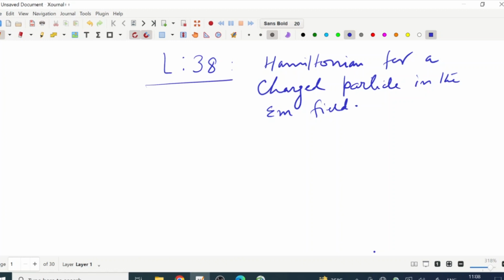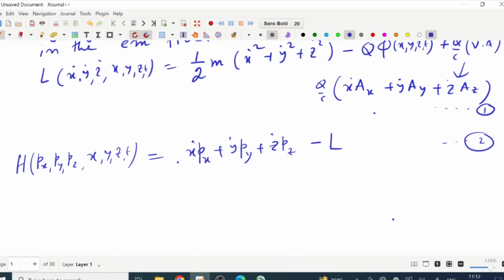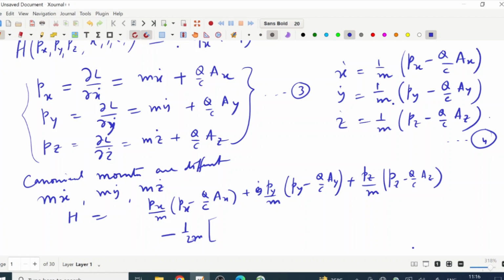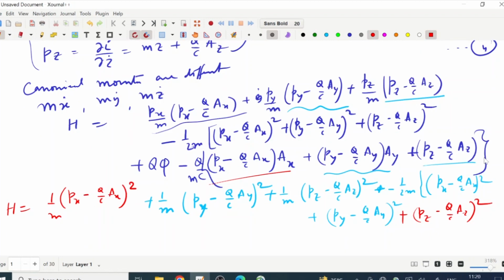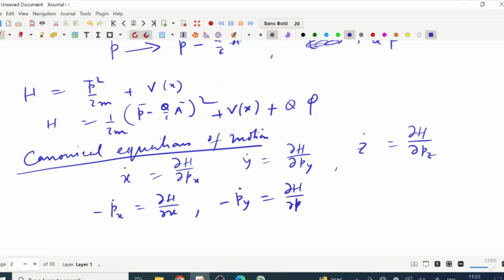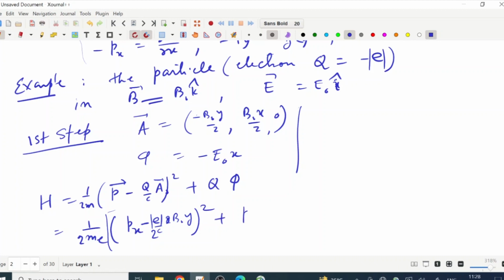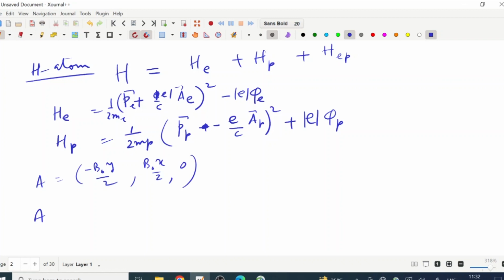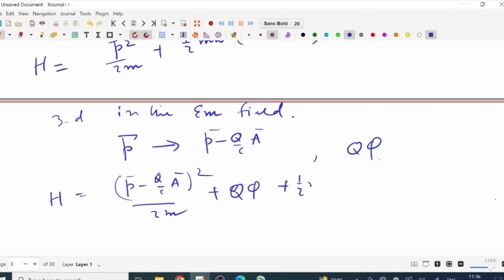Lecture 38: Hamiltonian for a charged particle in electromagnetic field